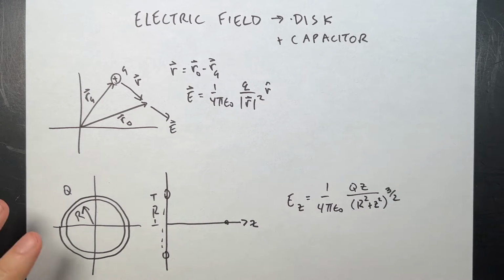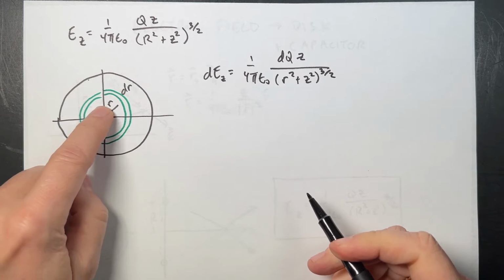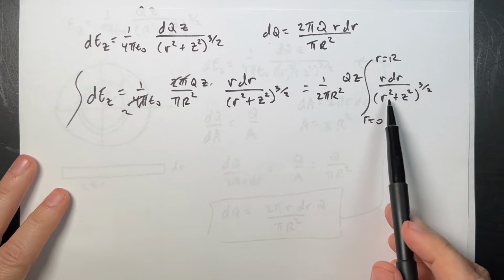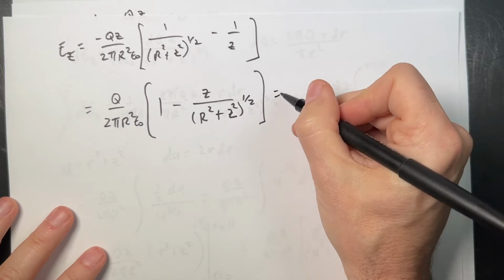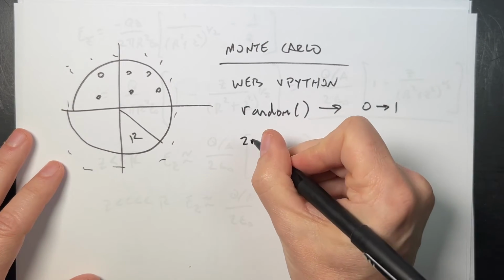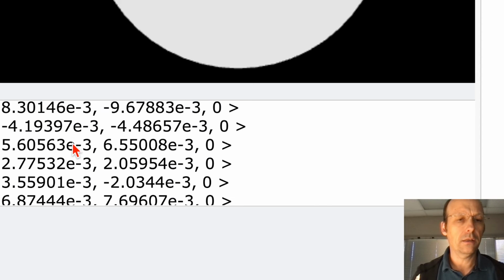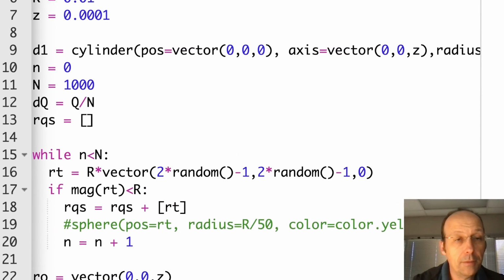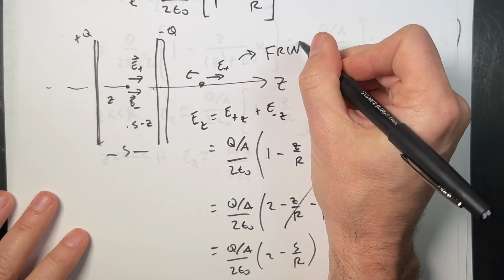Electric Field due to a Charged Disk AND Parallel Plate Capacitors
Here is the derivation of the electric field due to a uniformly charged plate.  This derivation uses the electric field due to a charged ring - you can find the derivation for that here:

Here is the python code for the Monte Carlo calculation of the electric field